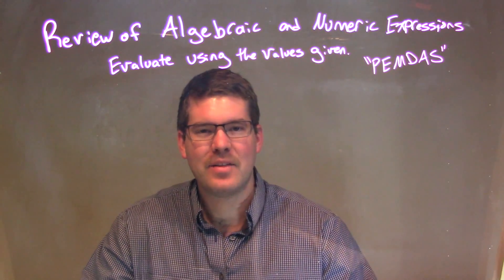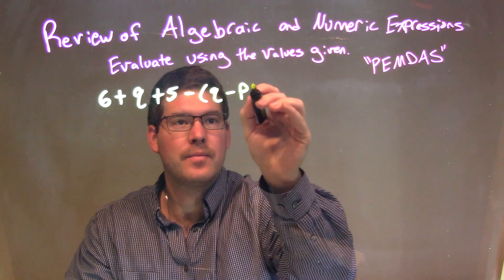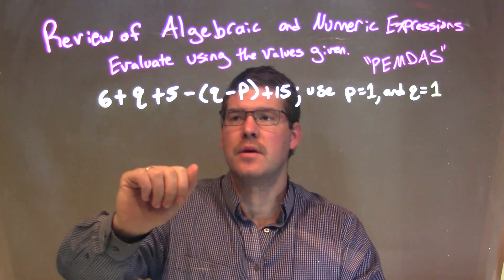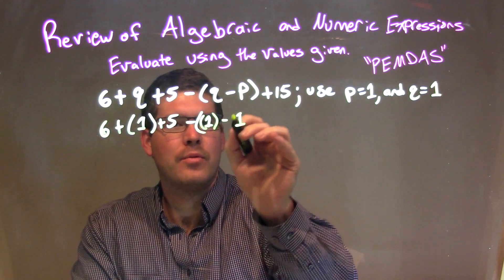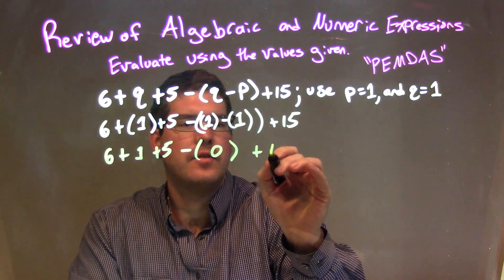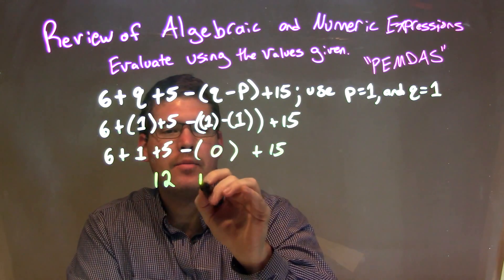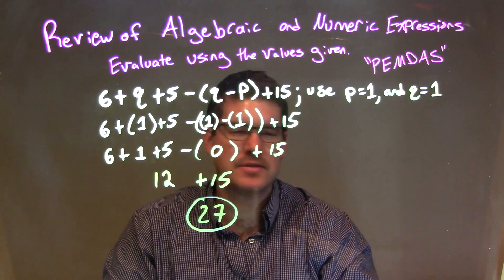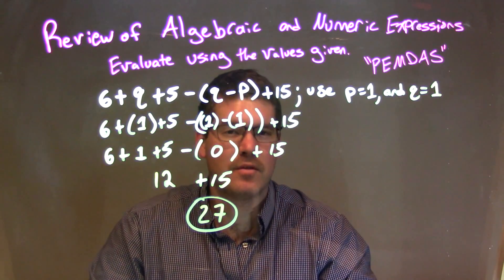Evaluate 6+q+5-(q-p)+15 using p=1 and q=1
In this math video lesson I evaluate the expression 6+q+5-(q-p)+15 using p=1 and q=1. This video helps students review some of the fundamentals of Algebra.